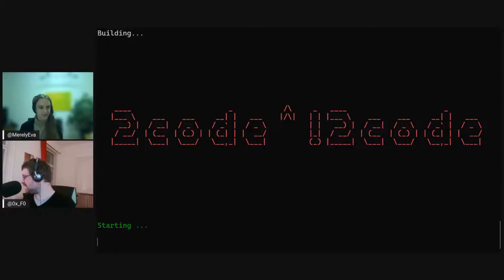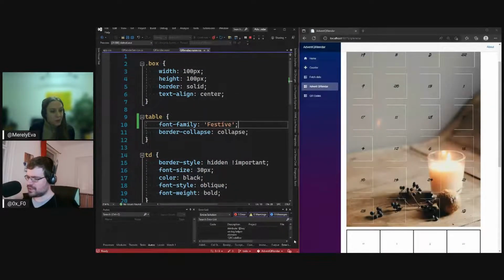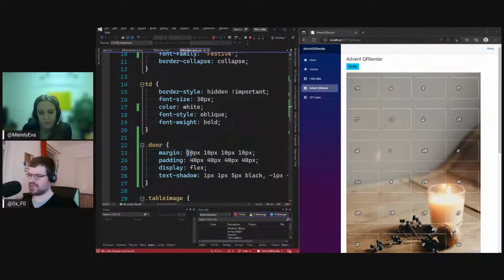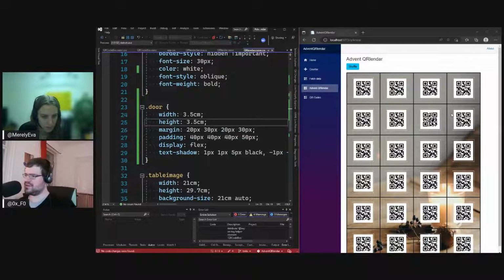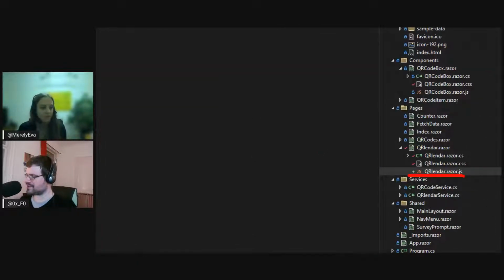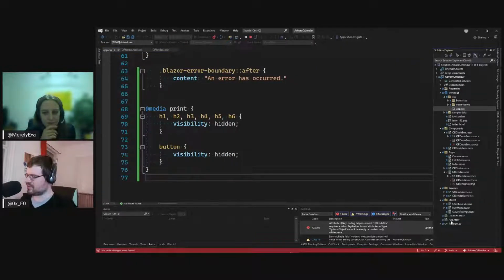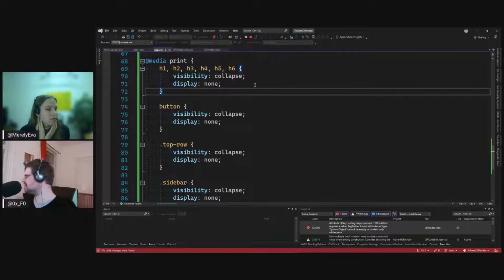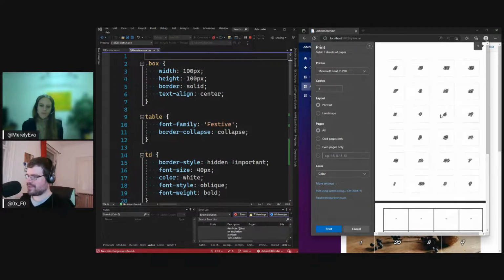2code ^ !2code (The Blazor AdventQRlendar 2022 - 8/9)